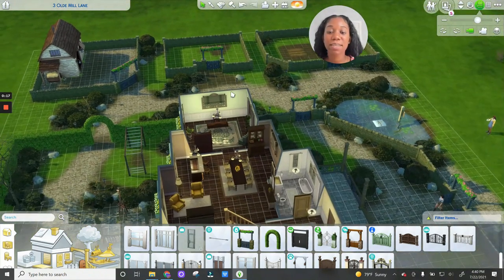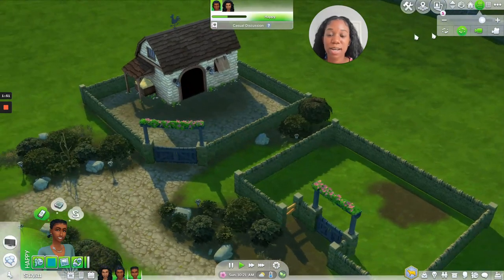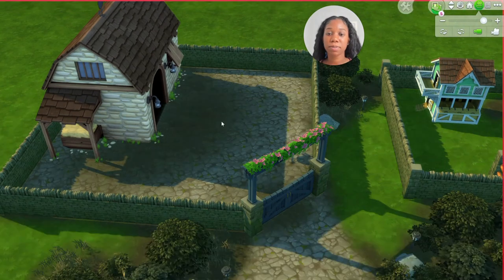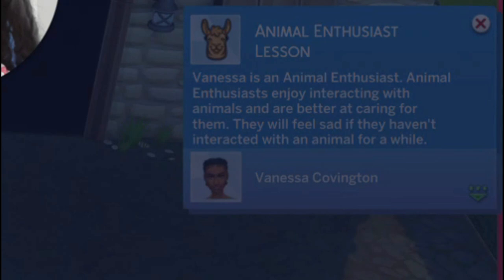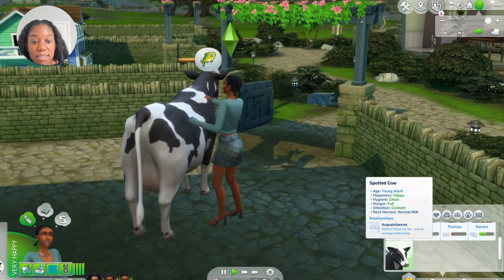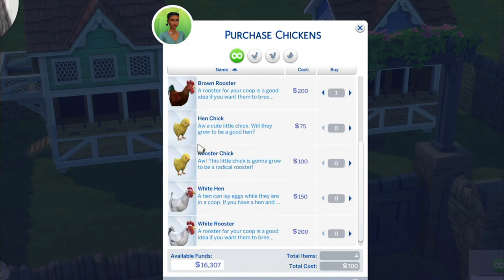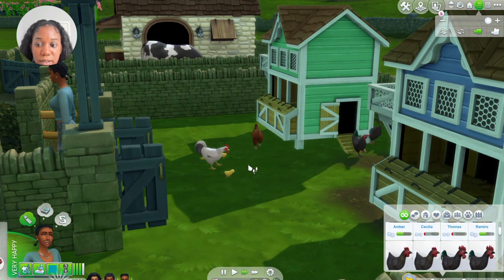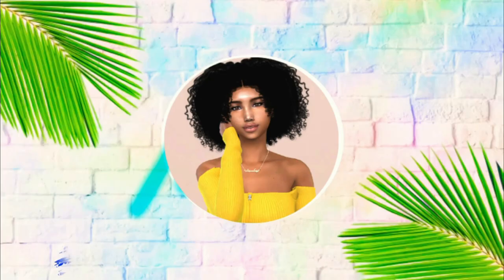HOW TO BUY FARM ANIMALS | SIMS 4 COTTAGE LIVING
1 John 4:9-11
9 This is how God showed his love amo
ng us: He sent his one and only Son into the world that we might live through him. 10 This is love: not that we loved God, but that he loved us and sent his Son as an atoning sacrifice for our sins. 11 Dear friends, since God so loved us, we also ought to love one another.

FAQs:
What kind of Laptop do you have?
How long have you been playing The Sims?
8+ years

What's your favorite expansion pack?
Parenthood

My Gear:
Laptop Cooling Pad

INTRO CREDIT: @JhenGarcia